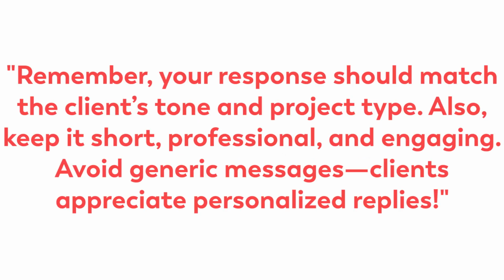Upwork Job Invites: How to Reply & Get More Clients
Struggling with how to respond to Upwork client invitations? In this video, I’ll show you the best way to reply to job invites and increase your chances of getting hired! Learn effective response strategies, winning message templates, and key mistakes to avoid.

💡 Topics Covered:
✔️ How to craft the perfect response
✔️ Best opening lines to grab attention
✔️ How to show your value to clients
✔️ Common mistakes that cost you jobs